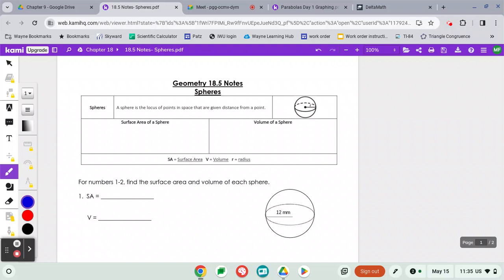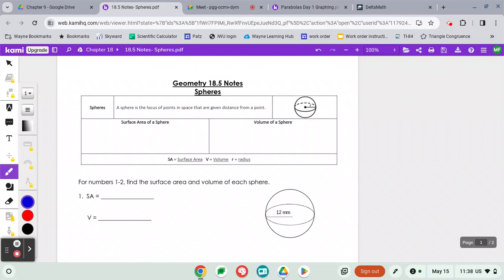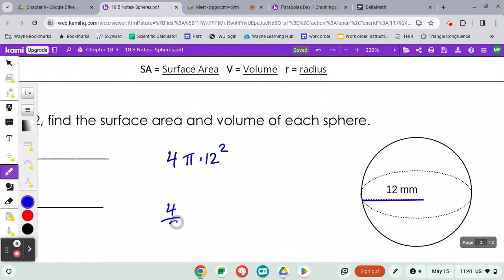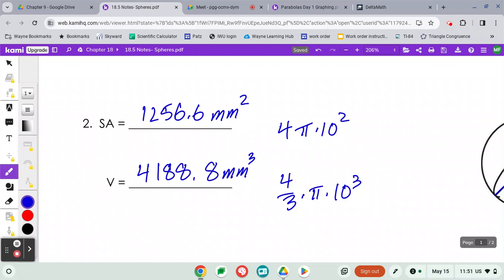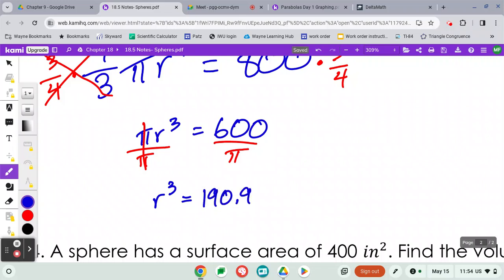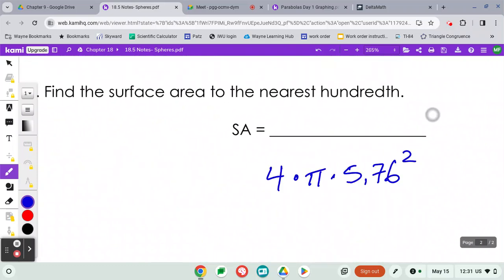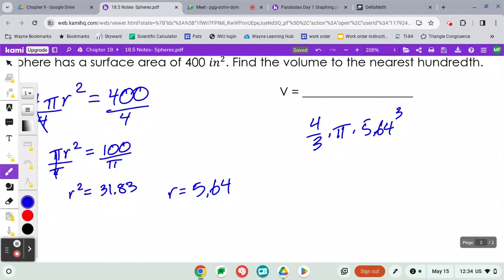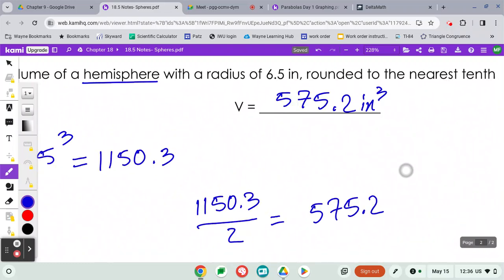Geometry Notes-Day 5- 18.5 SA and Volume of Spheres